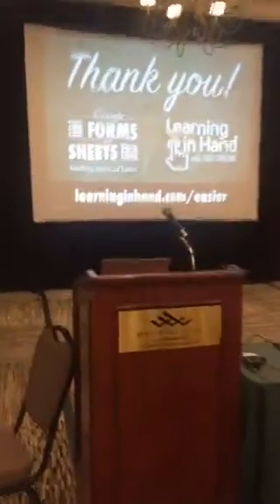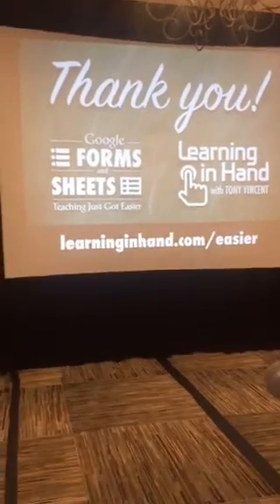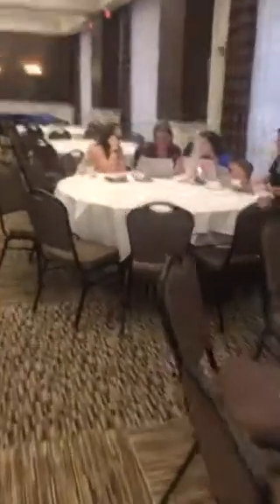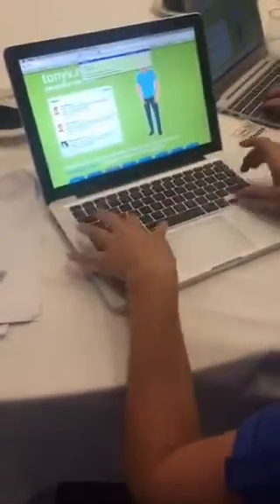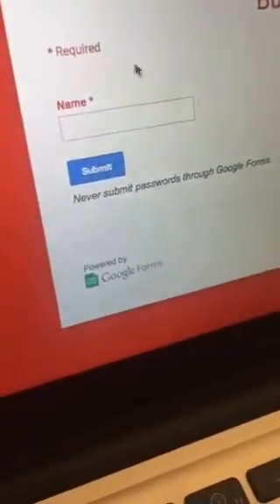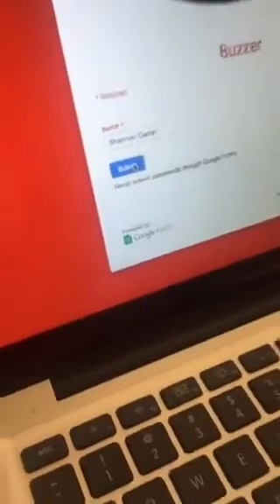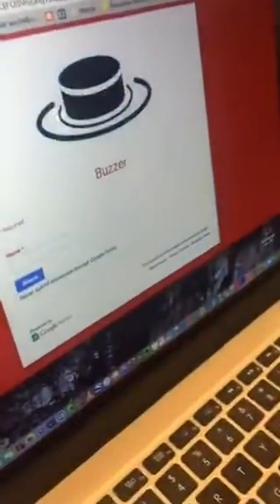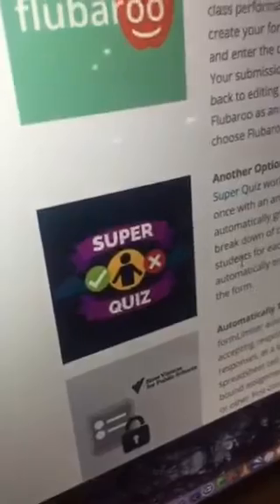Post Google Forms Workshop at AZK12 Camp Plug and Play